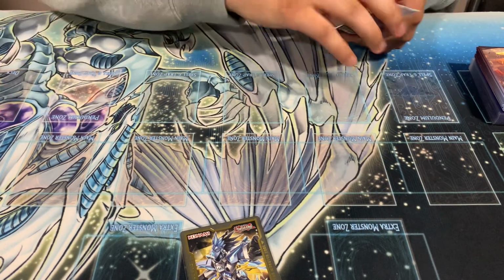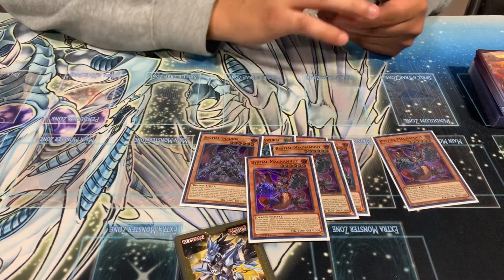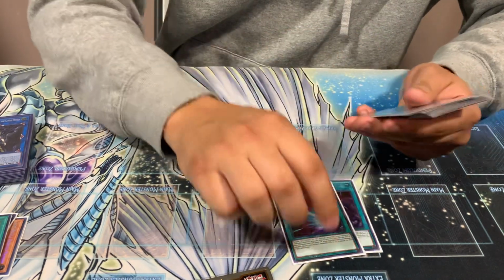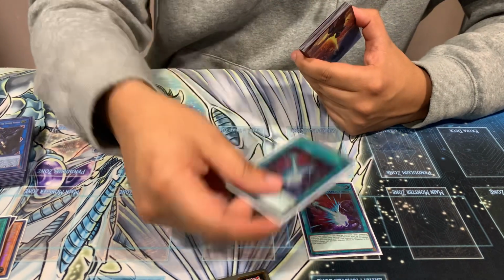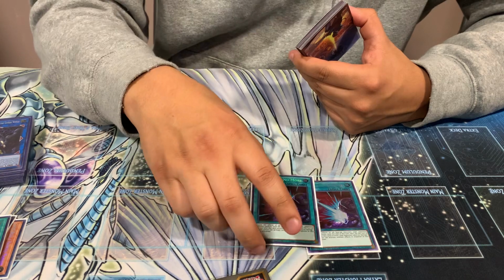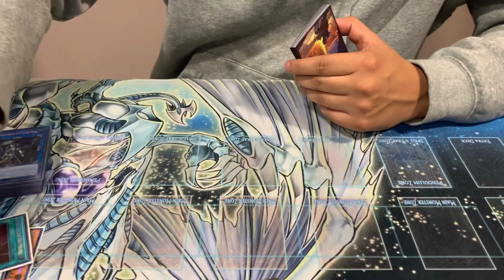Jan 2023 Top 16 Lubbock Regional Ishizu Tear Deck Profile (ft. Issac Peralez)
Deck Profile of top 16 Lubbock Reginal from the weekend of 1/14/2023.